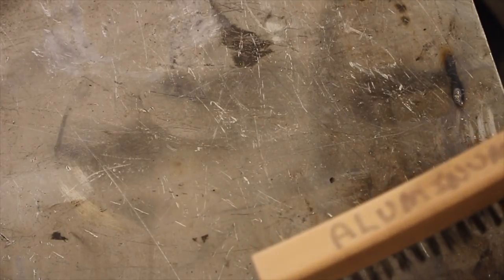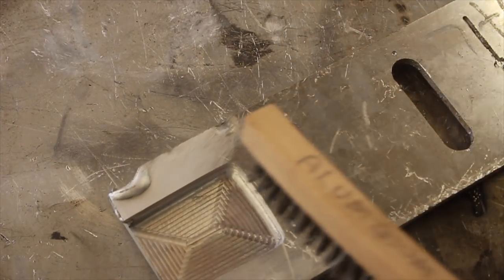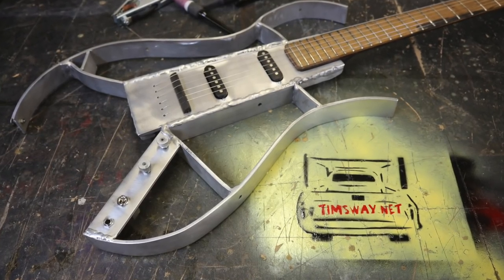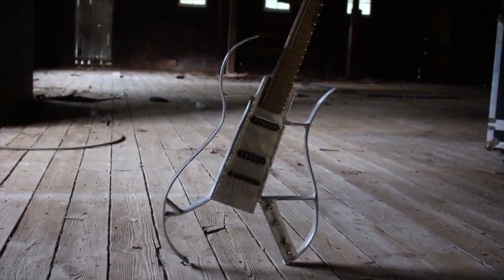Aluminum "Invisible" Guitar | TIG Welding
I'm learning to TIG, so I, of course, made a guitar out of scrap aluminum.

be good,
Tim